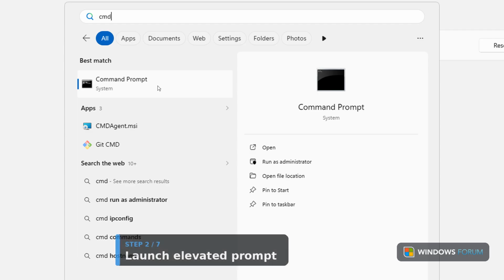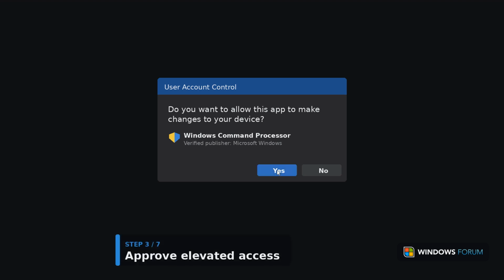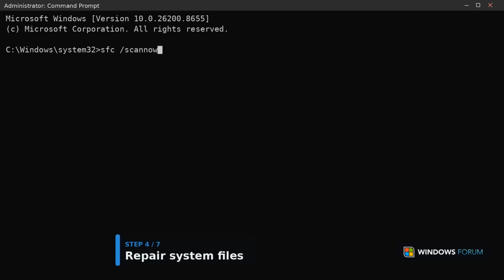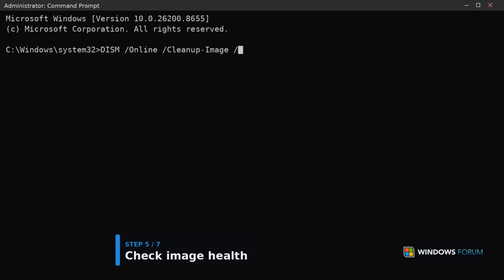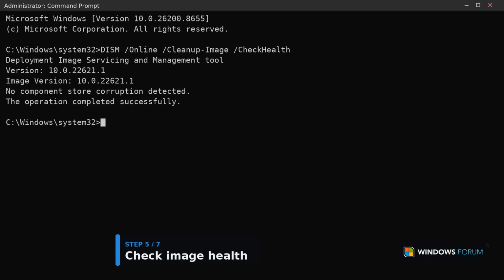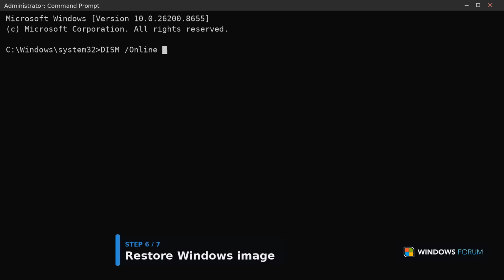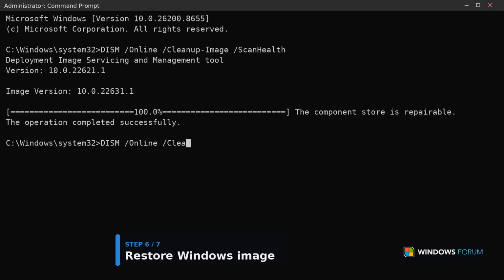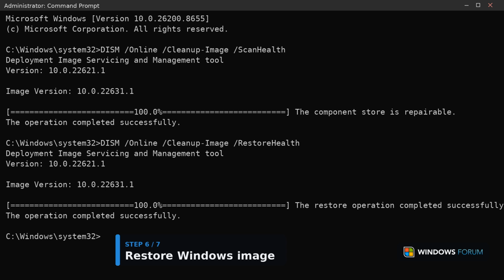How to Fix File Explorer Not Responding or Crashing in Windows 10 & 11 (Full Guide)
File Explorer freezing, crashing, or restarting itself is one of the most common Windows annoyances — and usually fixable in a few minutes without reinstalling anything. This step-by-step guide walks through clearing corrupted history, then using Windows' built-in repair tools (SFC + DISM) to fix the underlying system files that often cause the crashes.

🛠️ What you'll do:
• Clear File Explorer's stored history (a common trigger for crashes)
• Open an elevated Command Prompt safely (Run as administrator + UAC)
• Run System File Checker (sfc /scannow)
• Check and restore the Windows component image with DISM
• Install pending Windows updates to lock in the fix

▶️ Chapters
0:00 Intro
0:18 Clear Stored History
0:42 Launch Elevated Prompt
1:08 Approve Elevated Access (UAC)
1:31 Repair System Files (SFC)
2:00 Check Image Health (DISM)
2:28 Restore Windows Image (DISM)
3:00 Install Latest Updates

file explorer not responding, file explorer crashing, fix file explorer windows 11, file explorer keeps crashing, windows 10 file explorer freeze, sfc scannow, dism restorehealth, fix windows explorer, windows explorer has stopped working, clear file explorer history, windows 11 tutorial, windows 10 tutorial, HowTo, WindowsForum